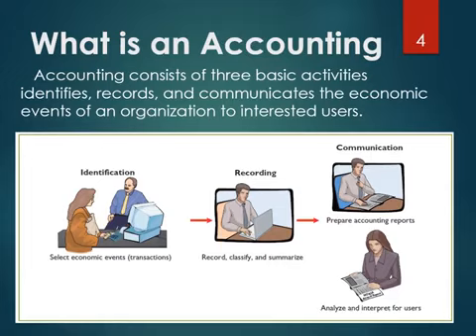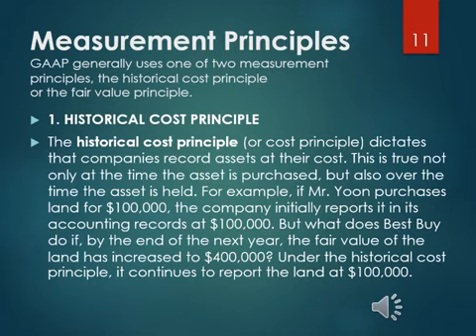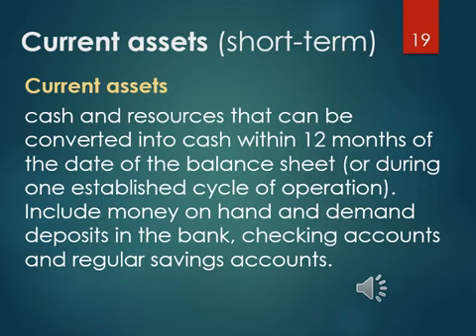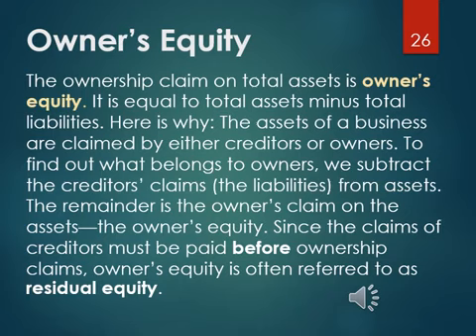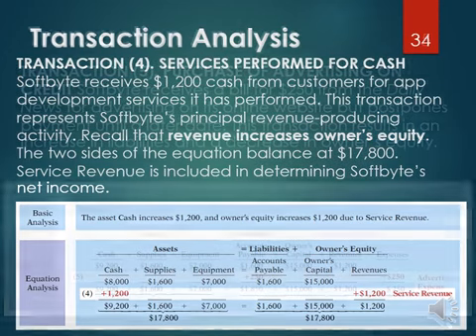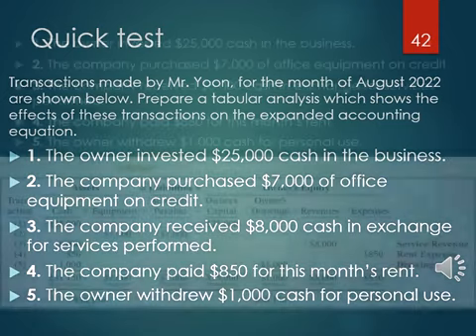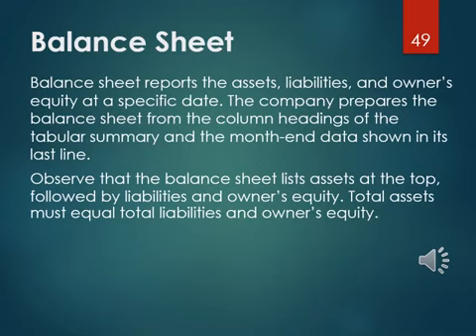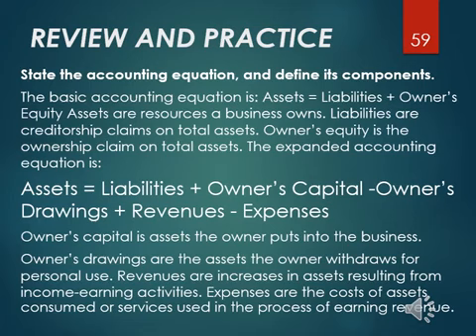Barattoota accounting fudhacha jirtaniiff